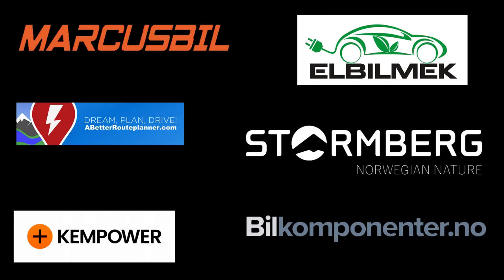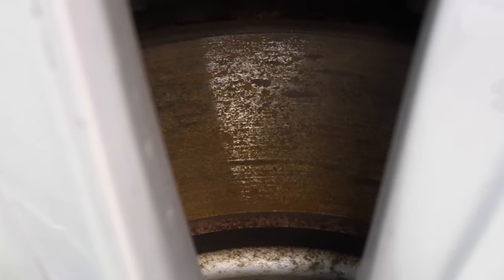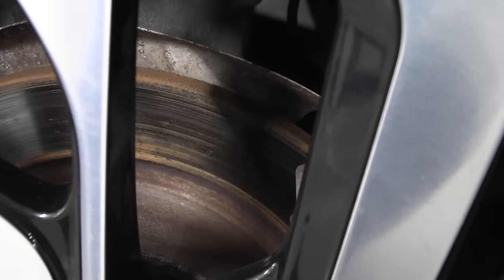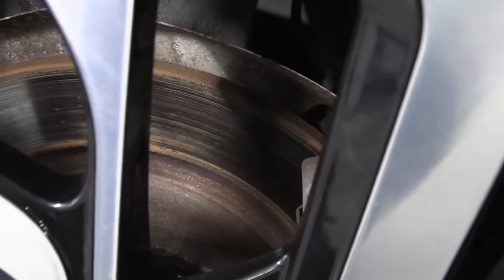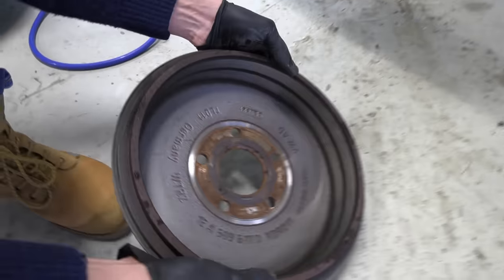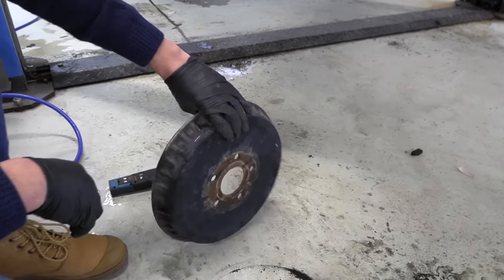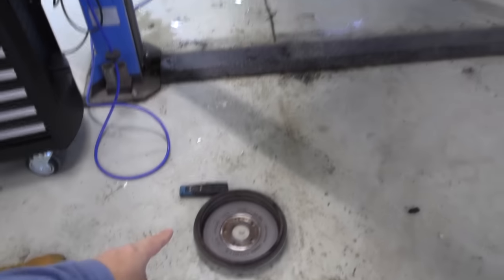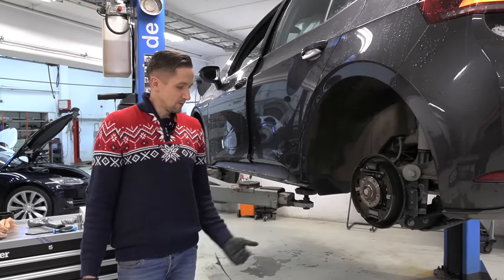How much rust is in VW ID3 drum brakes after two years?